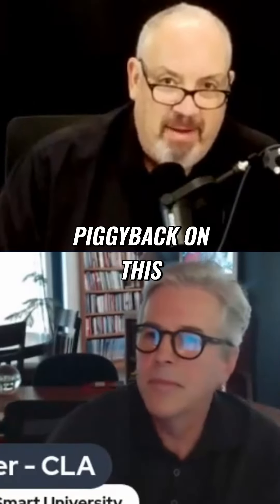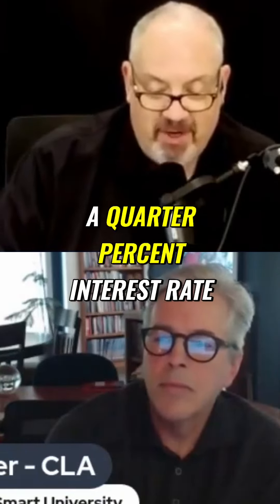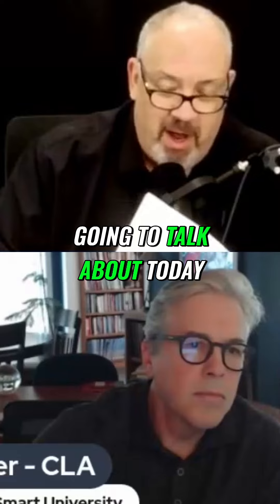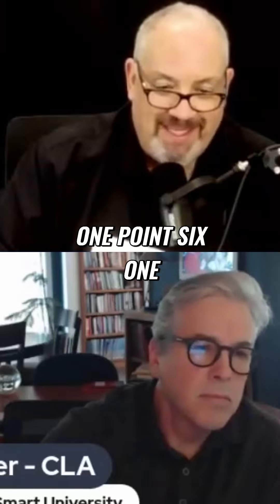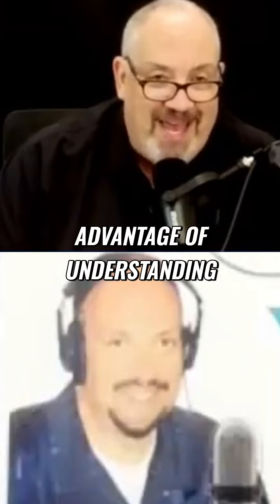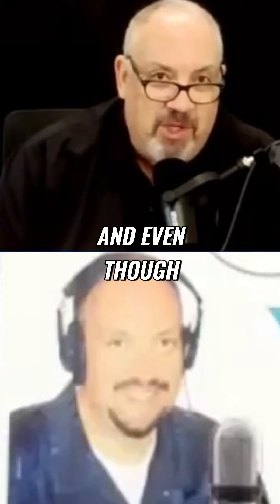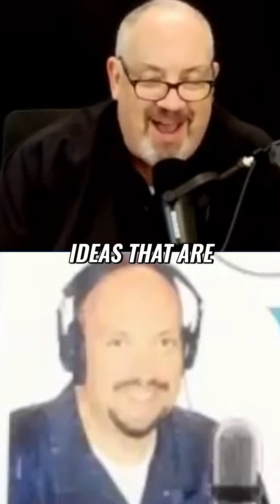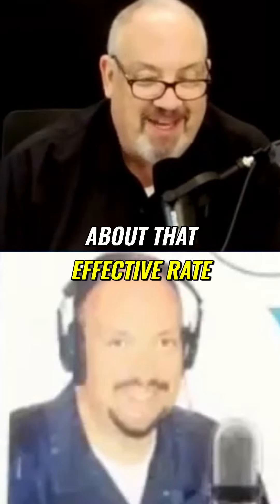How to Pay Off Your Mortgage in Just 5 Years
Would you rather have a 30-yr Fixed Rate Mortgage (any interest rate) or an Adjustable Rate Mortgage that will pay off in 5-8 years with no additional payments? Strategy Beats Rate, ALWAYS!